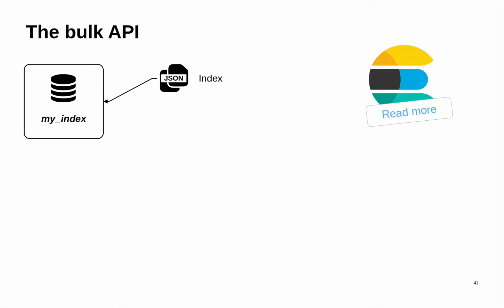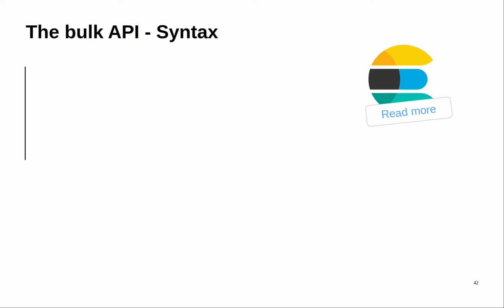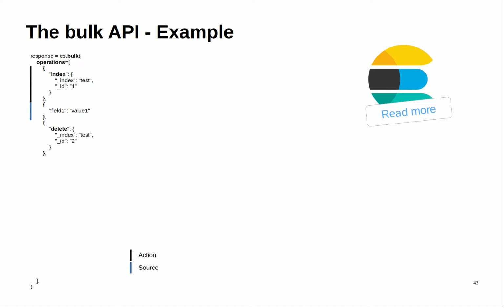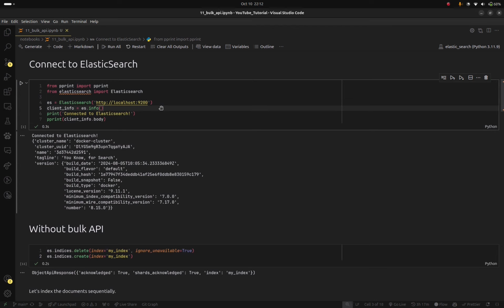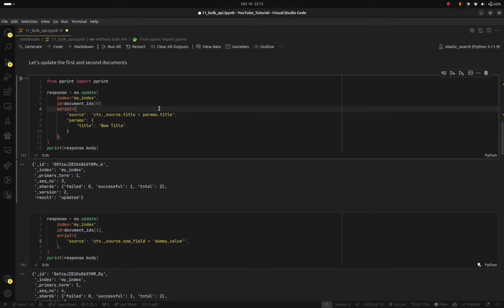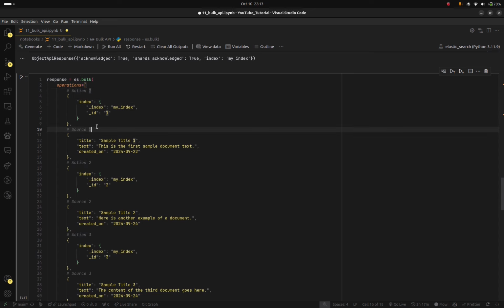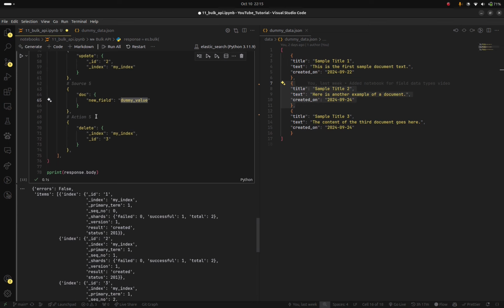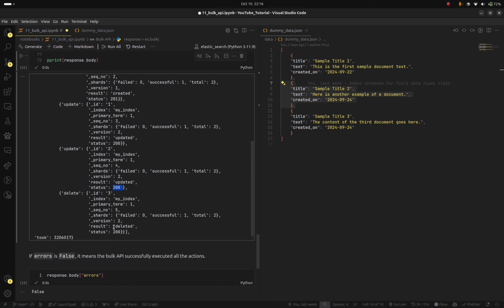ElasticSearch in Python #11 - The bulk API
In this video, I will show you how to use the bulk API in ElasticSearch. The bulk API in Elasticsearch performs multiple actions in one API call, this helps reduce overhead and increase speed.

⭐️ Contents ⭐️
(00:00) Intro + slides
(02:58) Code time
(06:13) The end